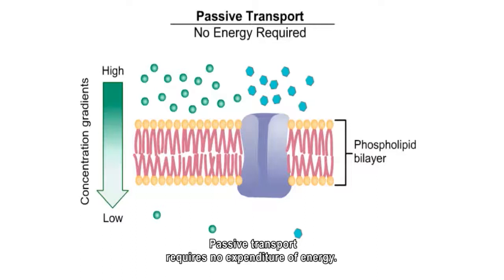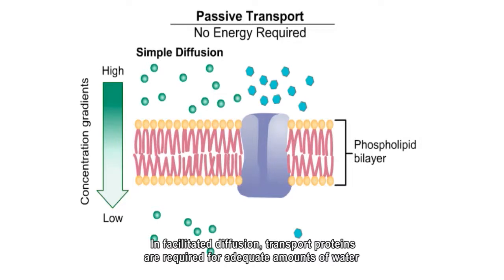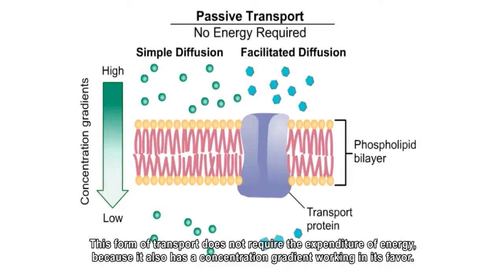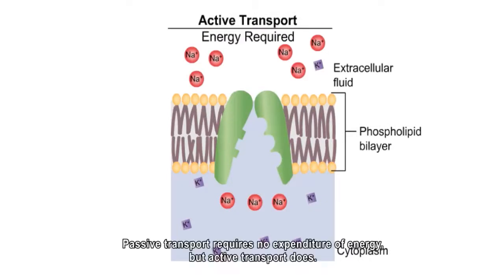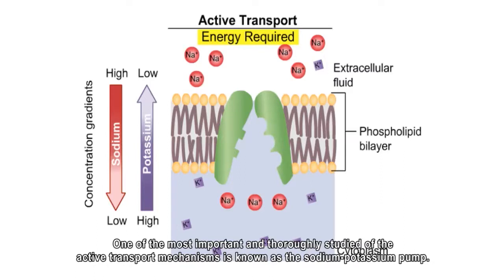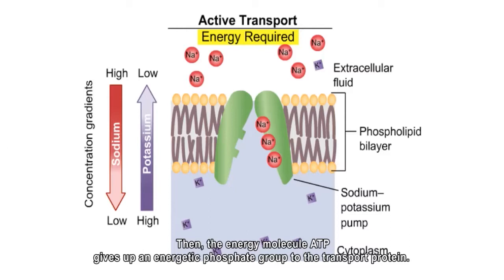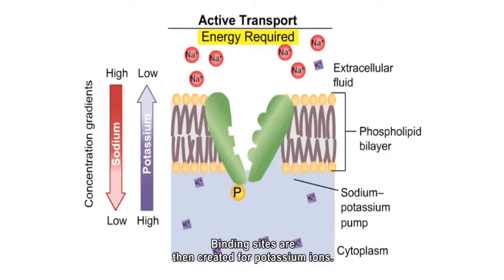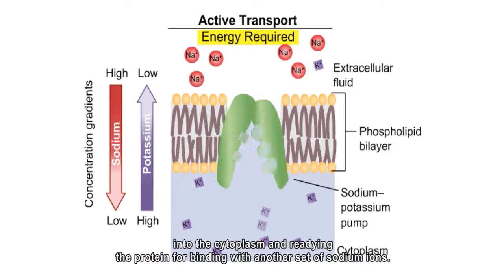Chapter 3 Structure and Function of the Cell Passive and Active Transport